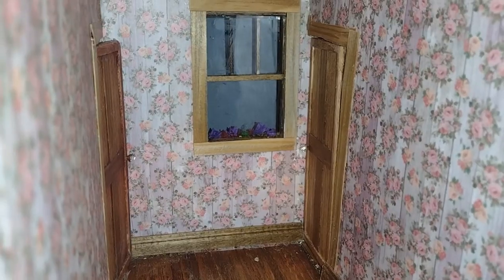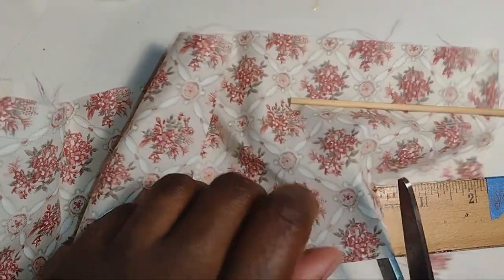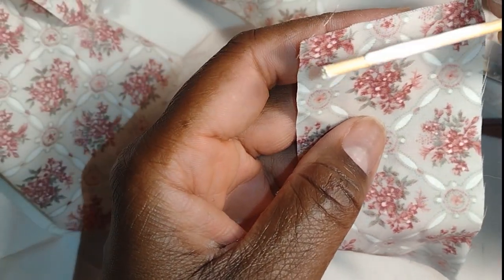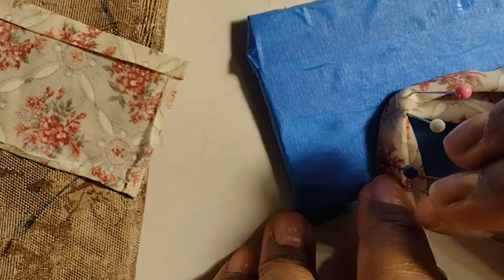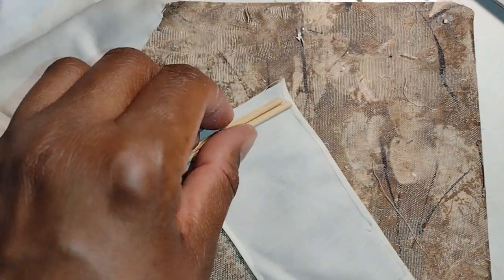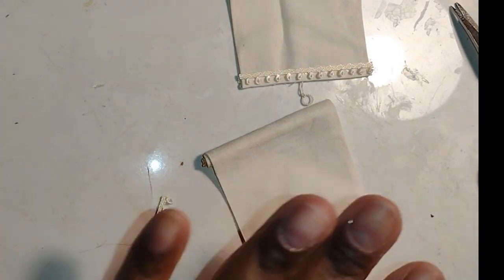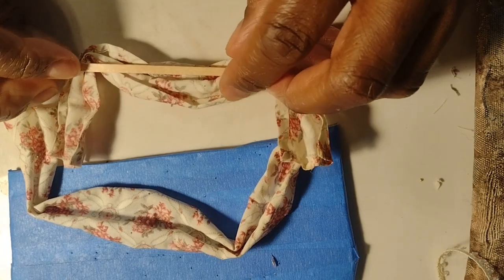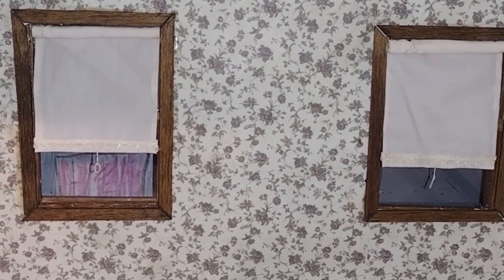Little Gretchen's Workshop: Dollhouse Window Shades- Dress Shop Dollhouse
I share how I made some simple but decorative dollhouse window shades for my Dress shop showroom and the remaining windows in the dollhouse. Bonus footage of some simple valances.

Fabric from :Grand Remnants Ebay

Bamboo skewers

Clover iron

Small dowels

Gold Nail Art rings

Folkart acrylic paint (Linen)

TACKY GLUE

X-Acto Saw blades and handle set

Swann Morton Craft knife set

Gator grit sand paper: